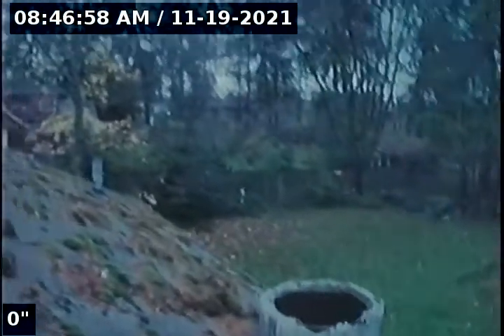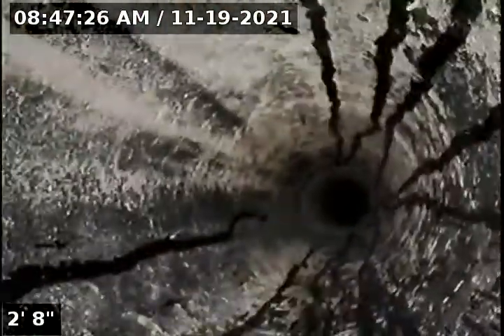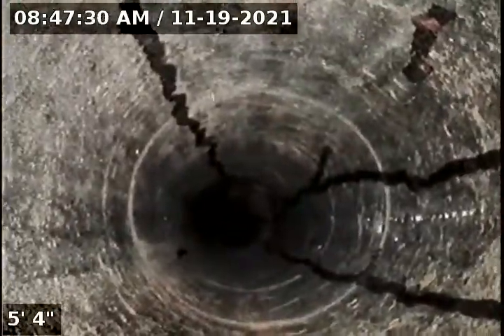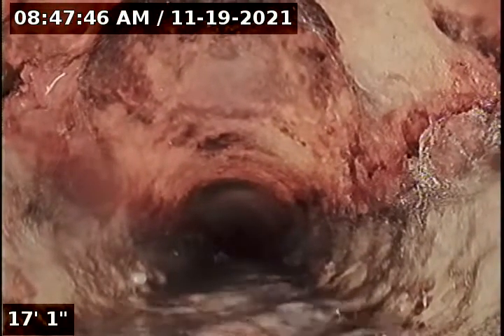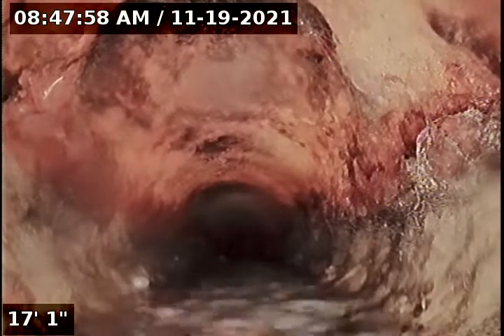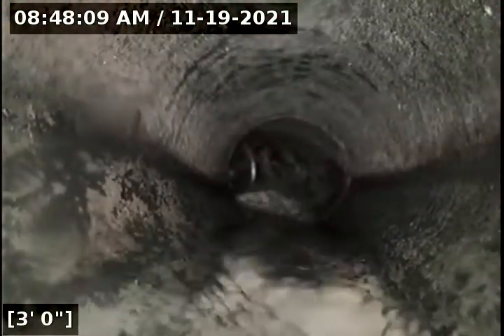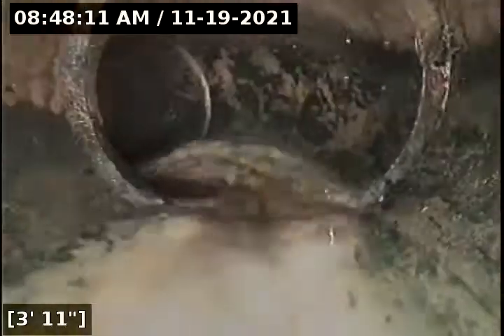Lantern Sewer Line Inspection for 1121 17 Walton